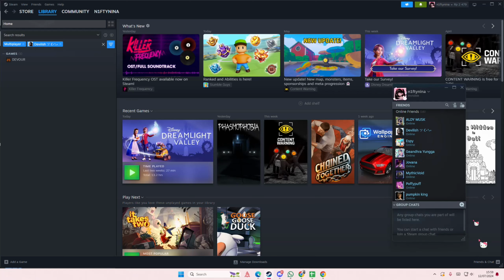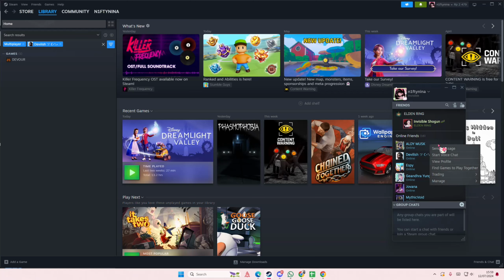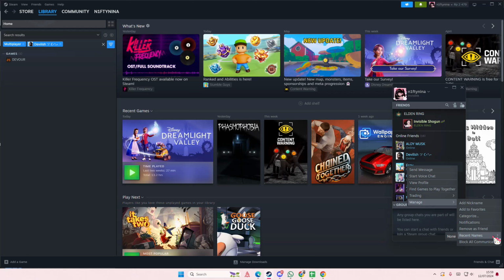Want To Find Recent Past Names Of Your Friends On Steam? Here's How You Can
Learn how you can find past username of your friends on Steam by watching this video.